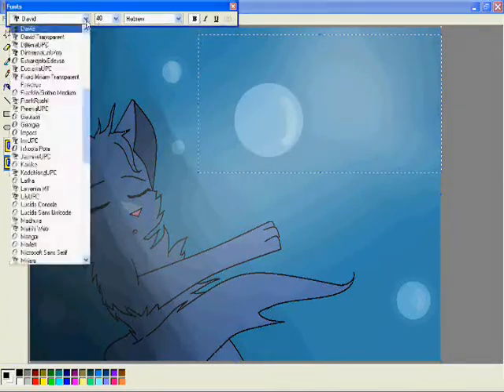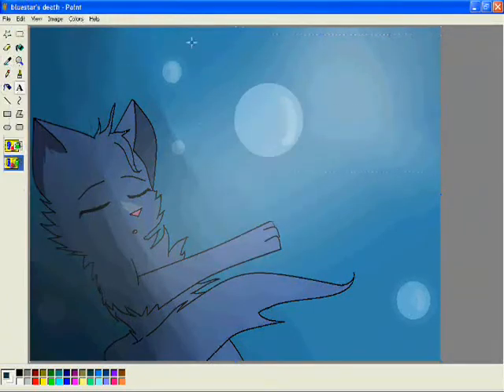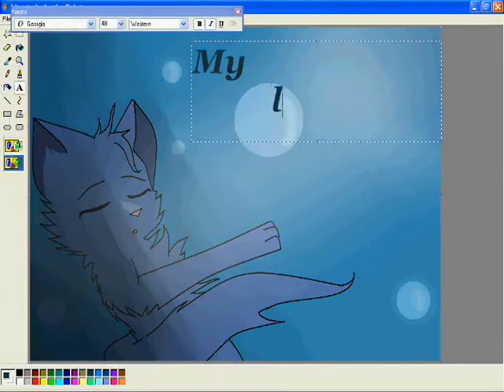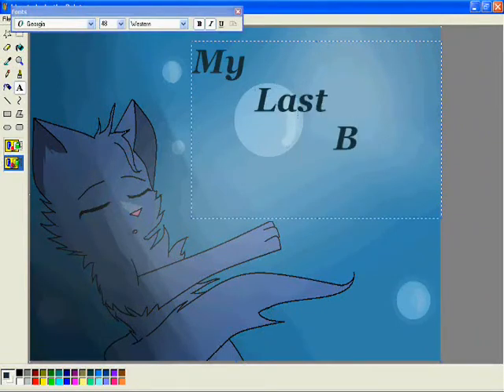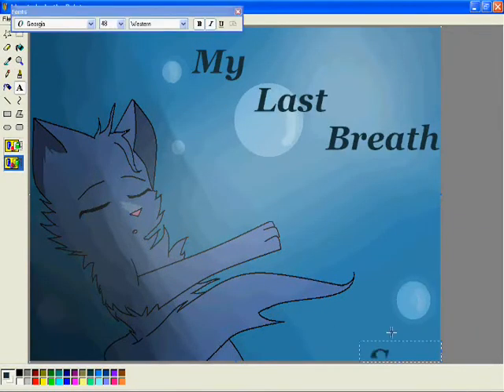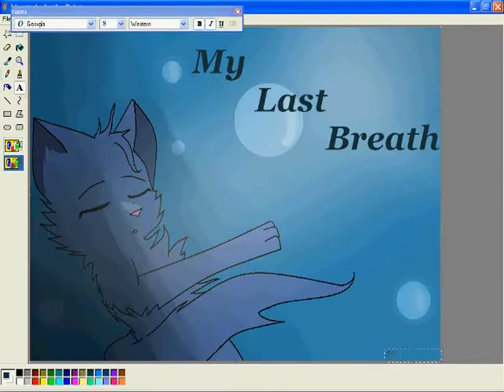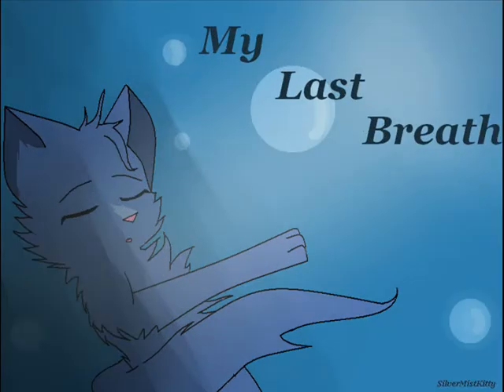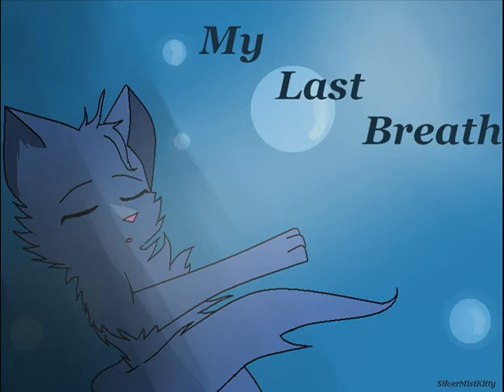Bluestar's Death Speedpaint ~ My Last Breath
fail picture XD but I'm getting better at using SAI paint